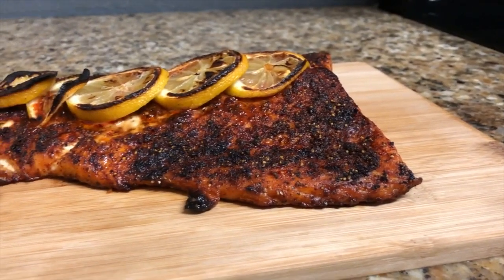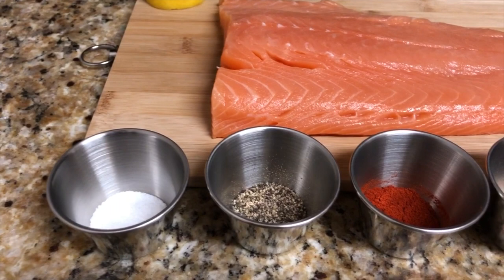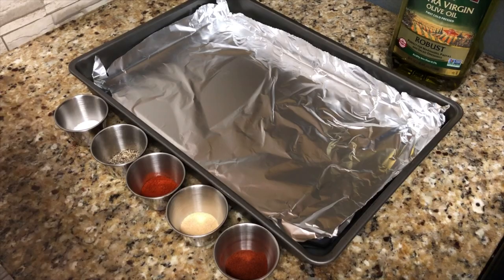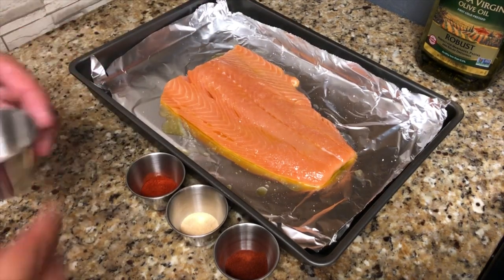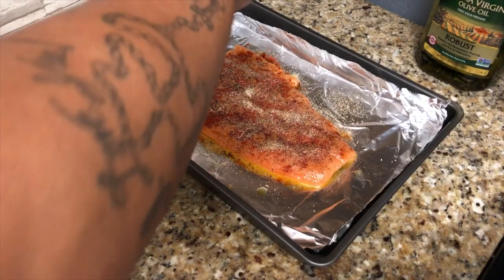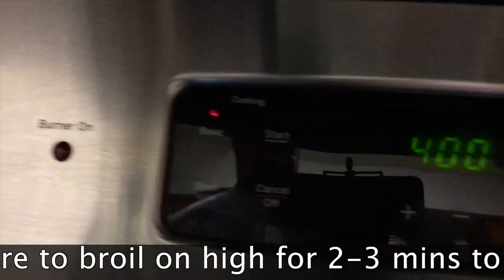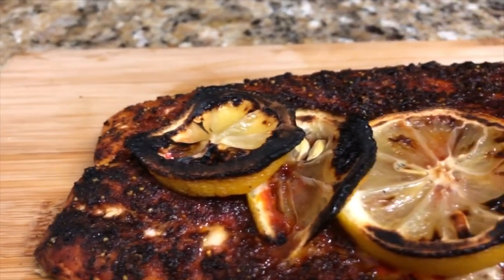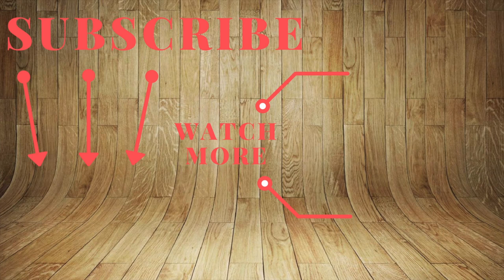Baked Salmon Oven Roasted | Smokey rub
Learn how to make this delicious Oven Roasted salmon made with smoked paprika as well as smoked chipotle giving it a distinct smokey flavor. Baking it makes it a healthier option and the salmon comes out super moist. Quick and easy even clean up is a breeze.

Ingredients needed for Oven Roasted Salmon
1/2 tsp smoked Chipotle powder
1/2 tsp smoked paprika powder
1/4 tsp sea salt
1/2 tsp garlic powder
1/2 tsp black pepper
1 tbsp olive oil
half lemon sliced rounds
1lbs salmon

ITEMS I use in the kitchen
orange cutting board
bamboo cutting board
baking griddle pan
my camera is my phone
phone moment lens
moment lens case iphone x